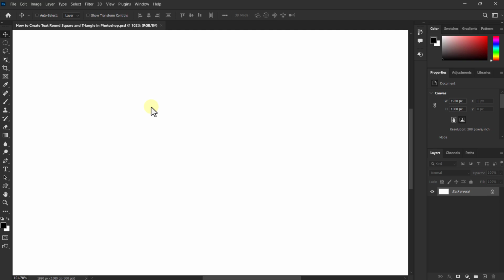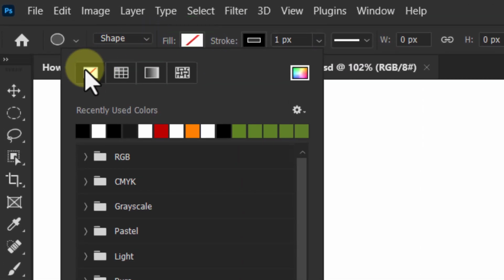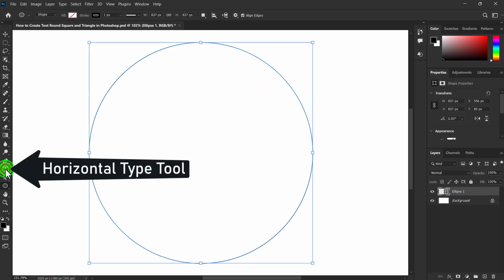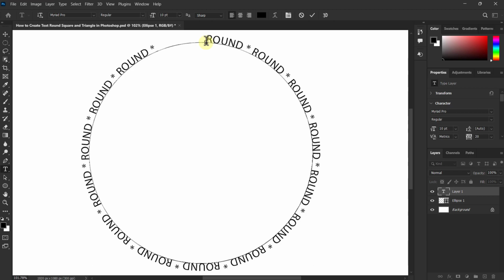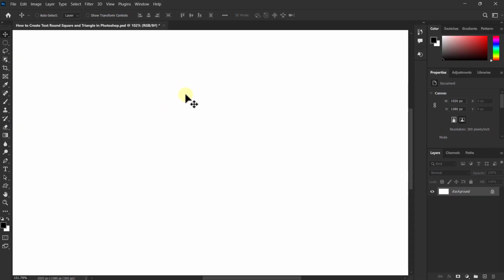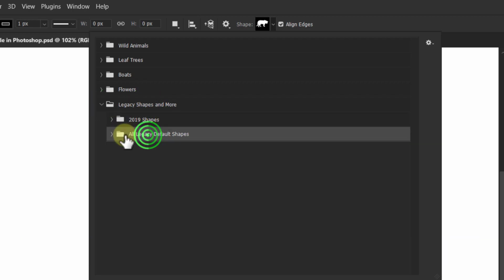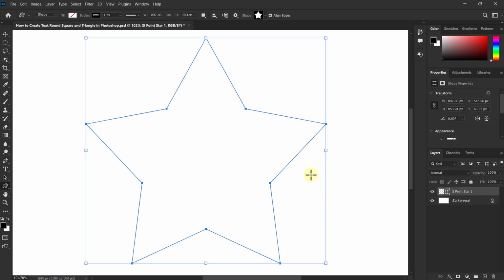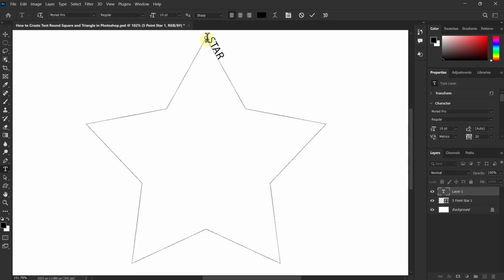How to Create Round Text and Star Shape Text in Photoshop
Easy Way to Create Round Text and Star Shape Text with Adobe Photoshop Tutorial